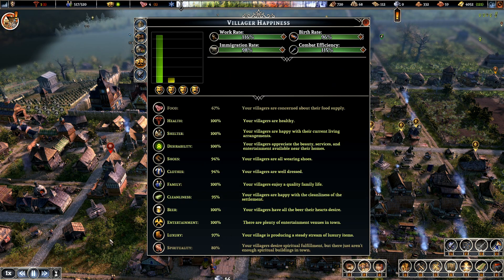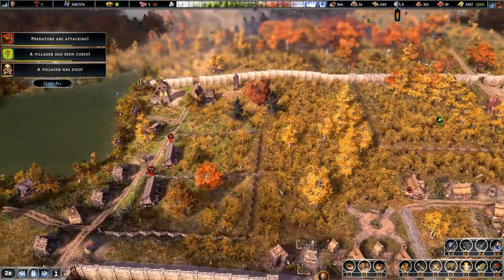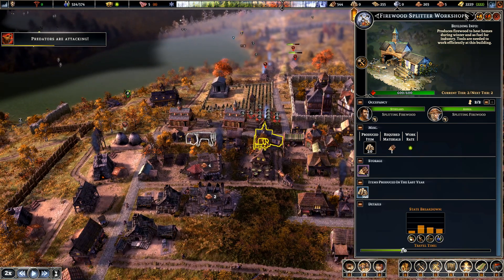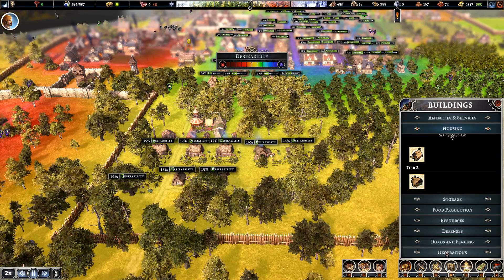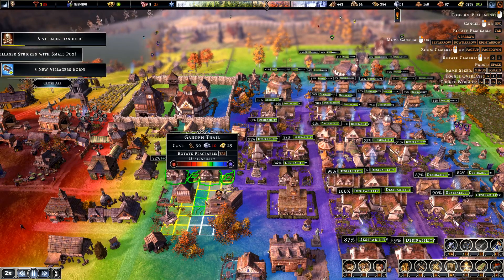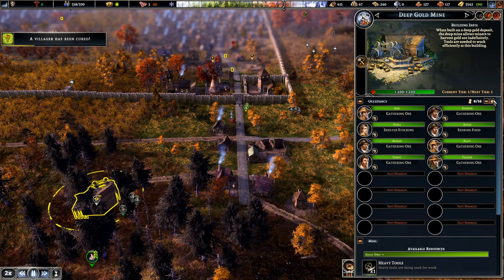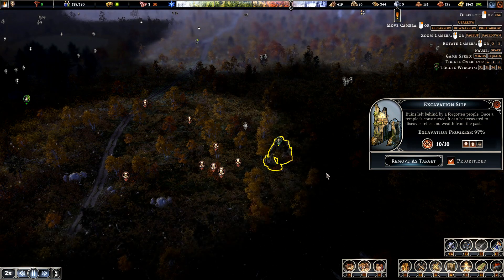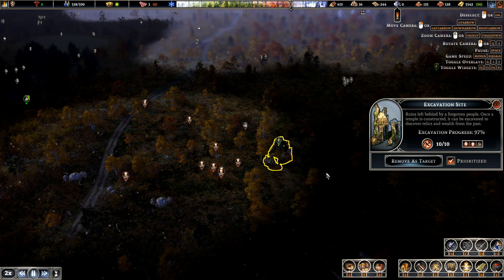Farthest Frontier Ep19 Quarry Mistake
Having placed the deep clay quarry over the deposit in the village, we find that we are to cloth for the houses and have to do nome modifying of the area,later we start to move 1 of our crop fields as we will want the space for a planed expansion